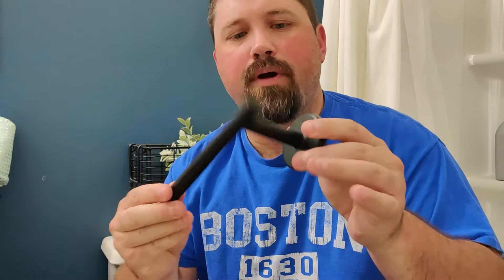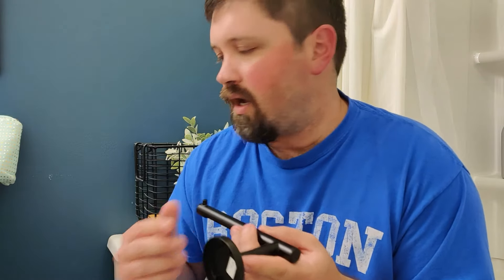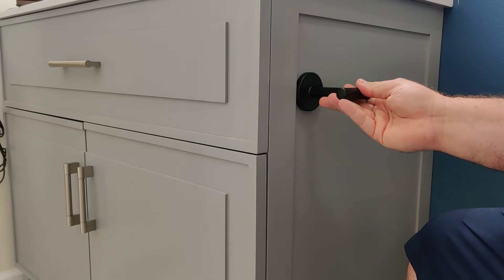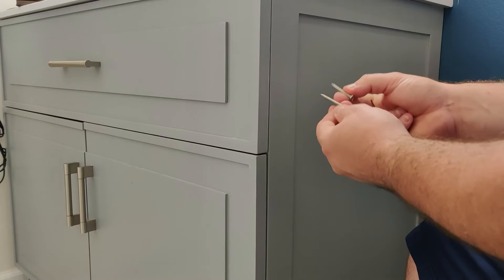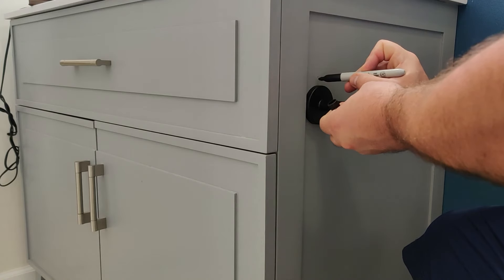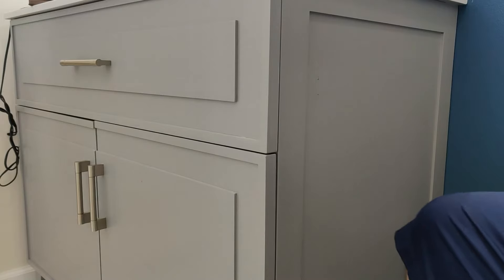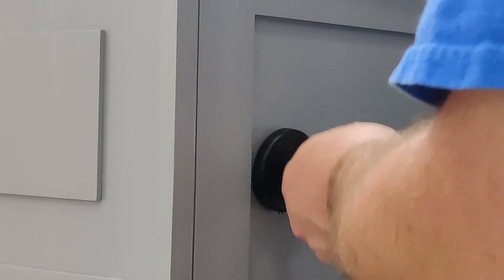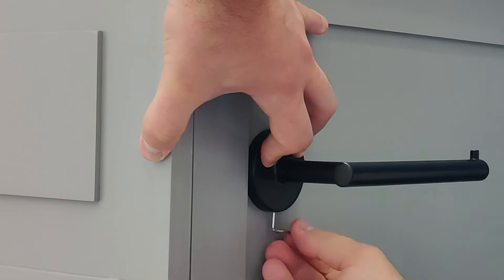HOW TO INSTALL TOILET PAPER HOLDER ( Vanity )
How to quickly and easily install a single pole toilet paper holder.  This technique can be used when installing any style of toilet paper holder or hand towel rack.

Tools